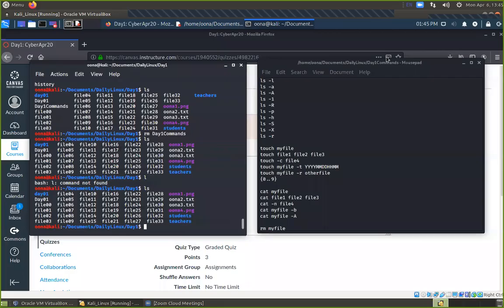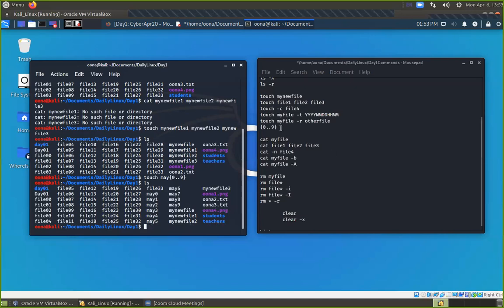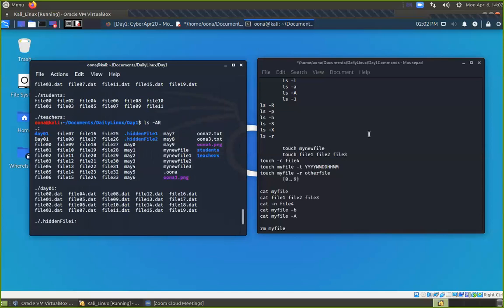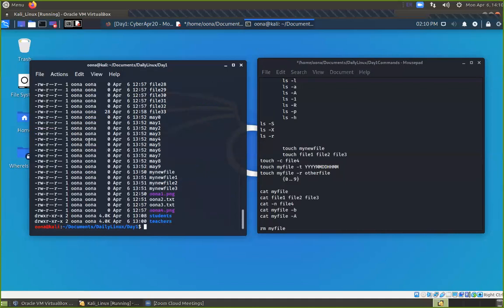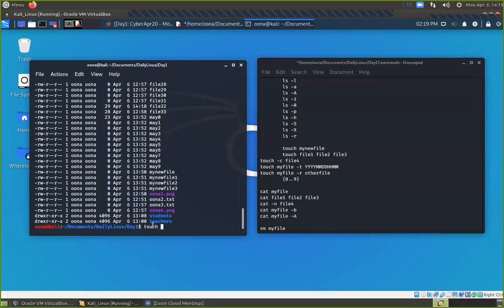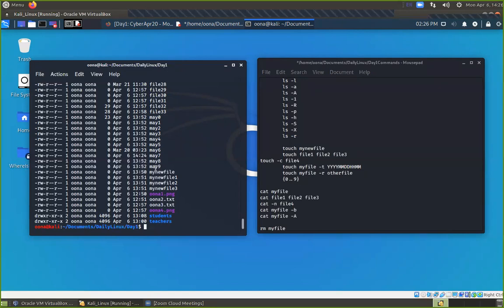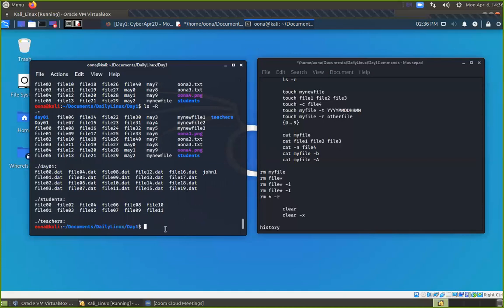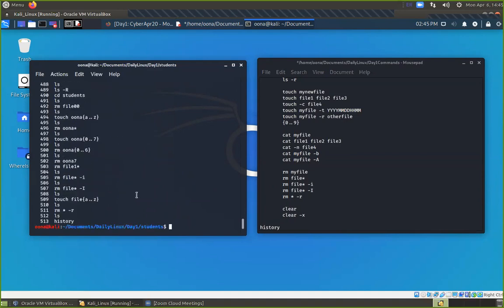DailyLinux Day1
Looking at the touch, cat, ls, rm and history commands